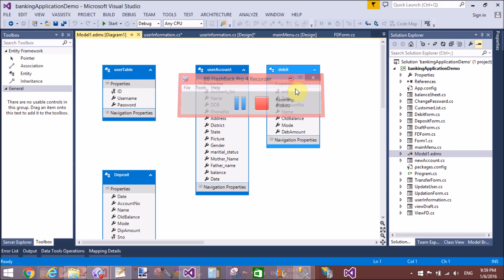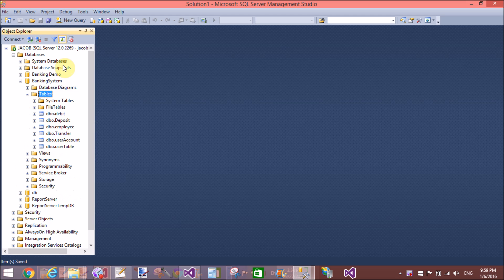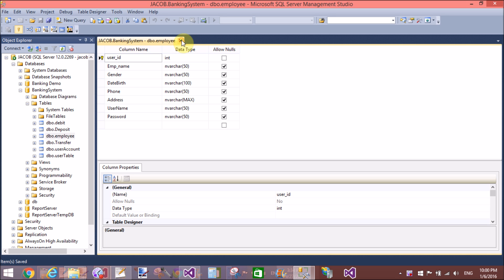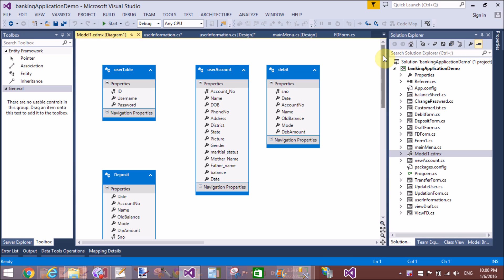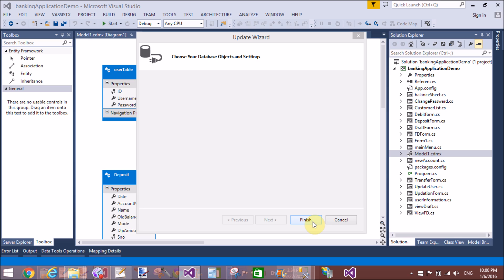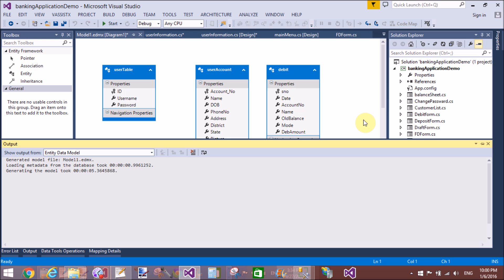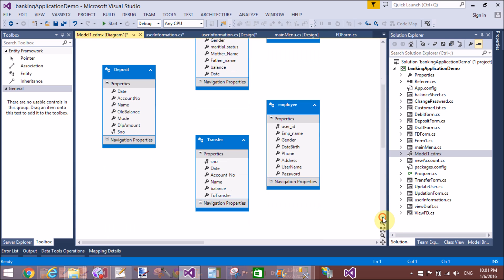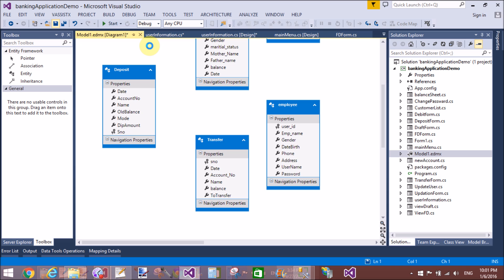Update Model From Database in Entity Framework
In this ASP.NET Tutorial we will learn, How to update Model(EDMX) from Database. Suppose you have two table in EDMX model but your server contains extra table. So you want to insert that table in the model.